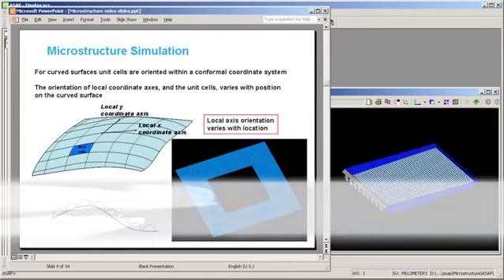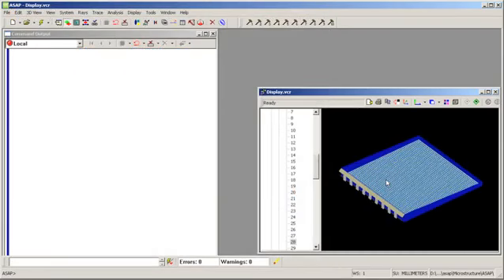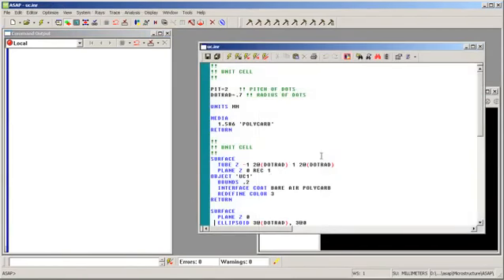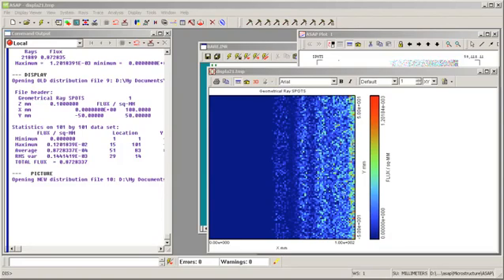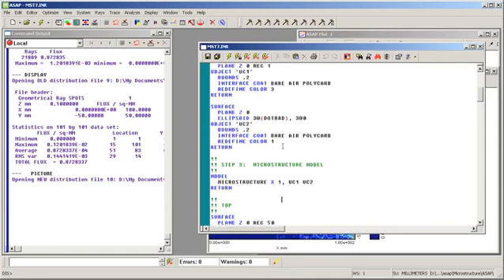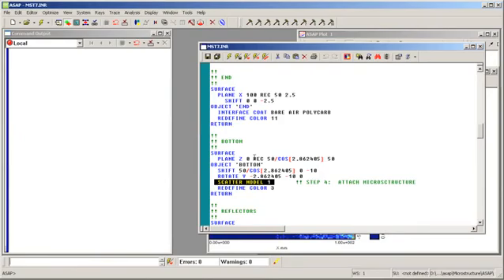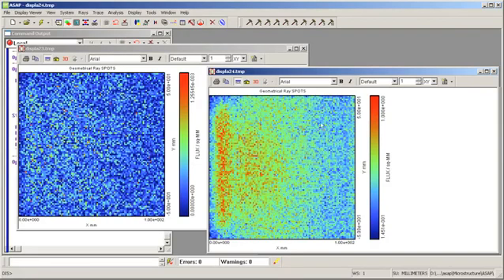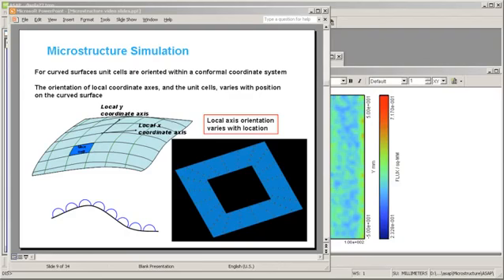Use the New MICROSTRUCTURE Command to Simulate Displays in ASAP Demo Movie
Use the new MICROSTRUCTURE command in ASAP 2013 to model geometrical microstructures commonly seen in backlight displays, lightguides, and other systems. Microstructure simulation in ASAP is accomplished by using a unit-cell model. Users construct a single cell within the repeated pattern of a microstructure, and then apply the optical effects produced by this unit cell across the entire surface of an arbitrary object. This approach simplifies system setup, delivers accurate results, and greatly increases ray trace speed. In this example, a display backlight microstructure unit cell is constructed and applied entirely within ASAP prior to comparison with an explicit model of the same system. ASAP users may also construct arbitrarily complex unit cells with hundreds or even thousands of objects, as well as import unit cells defined in CAD programs. Additionally, users may parameterize the size, spacing, and pitch of unit cells to create realistic and highly accurate models of modern display and illumination systems.